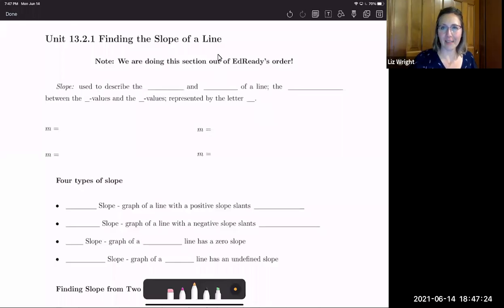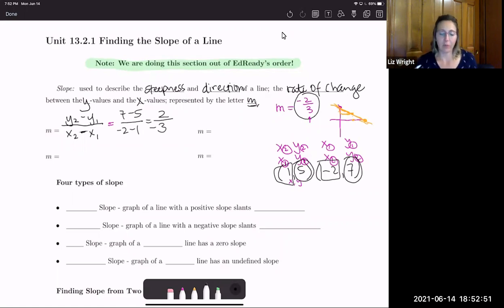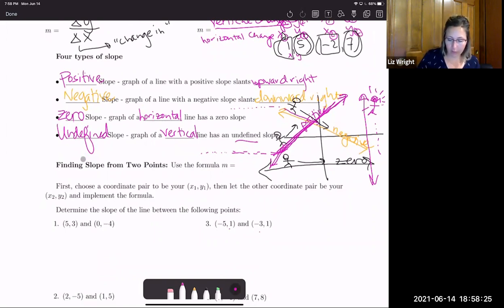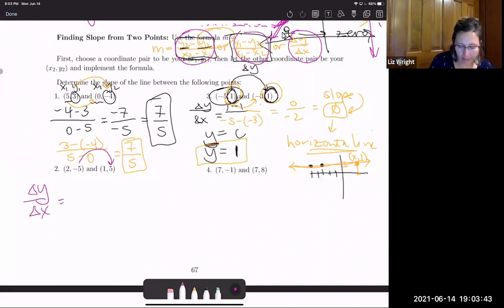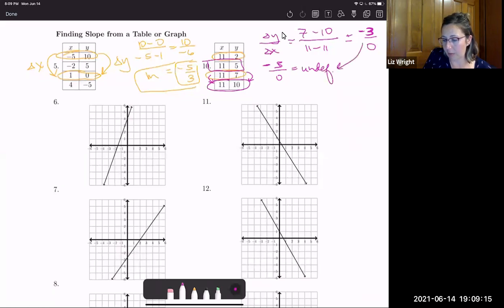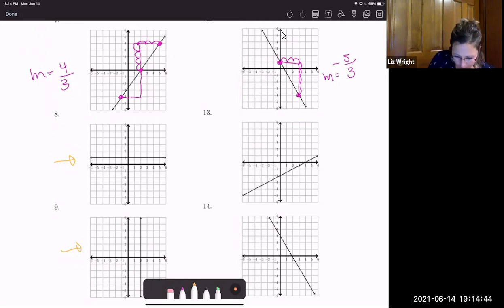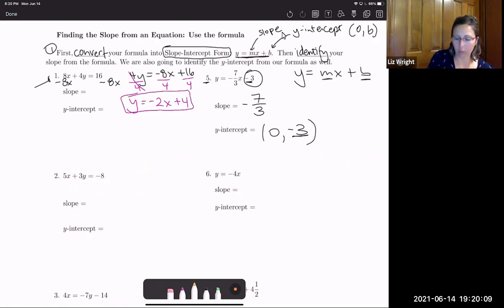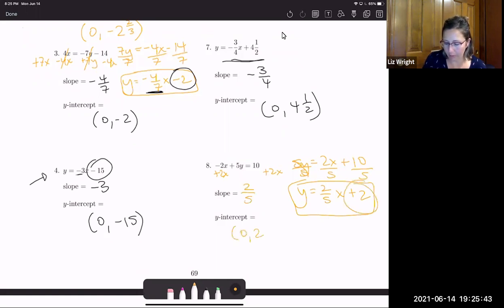Unit 13.2.1: Finding the Slope of a Line